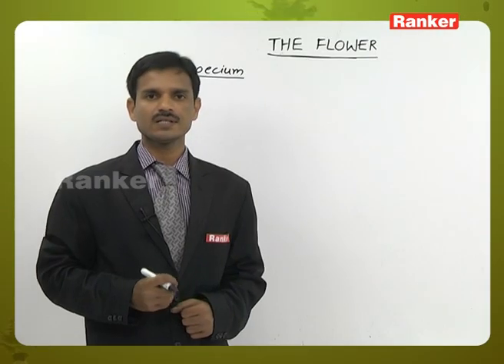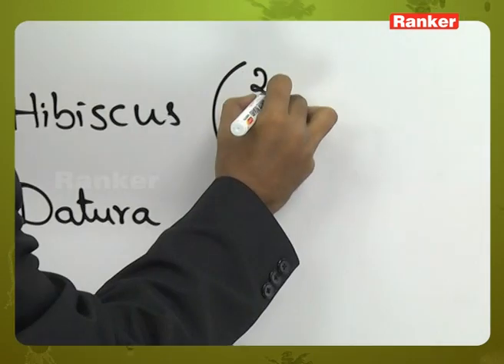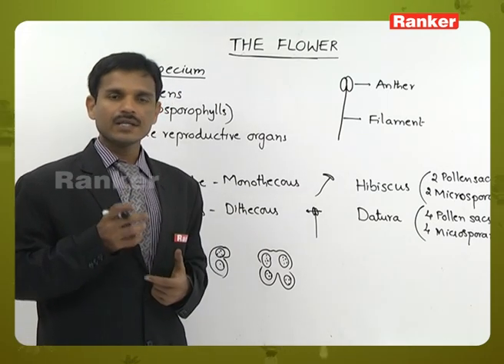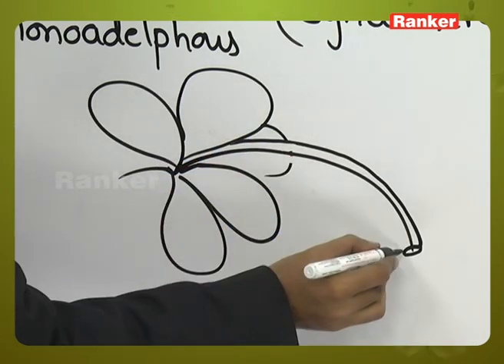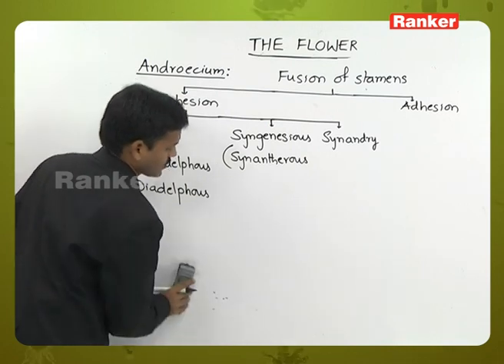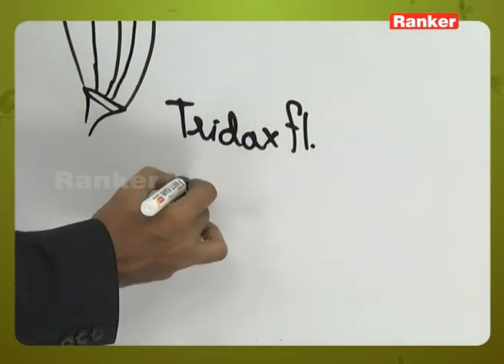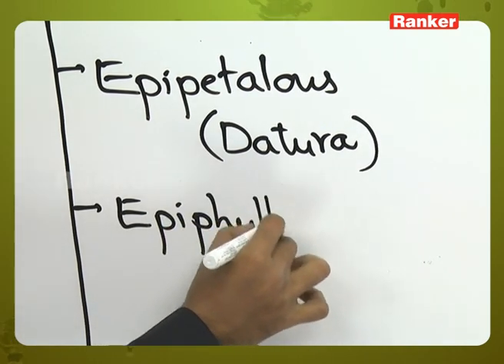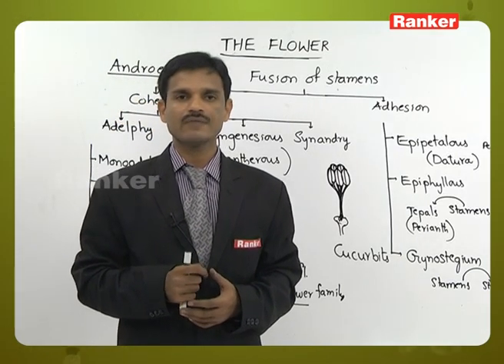Androecium | Flower | Structural Organization in Plants | BOTANY | AP EAPCET | TSEAMCET | NEET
This lecture video deals primarily with Androecium in Flower enclosed with Structural Organization in Plants which is briefly explained by V. Sreeman Sir.